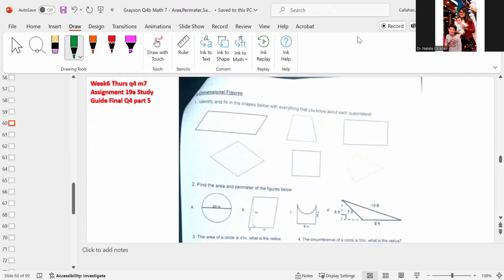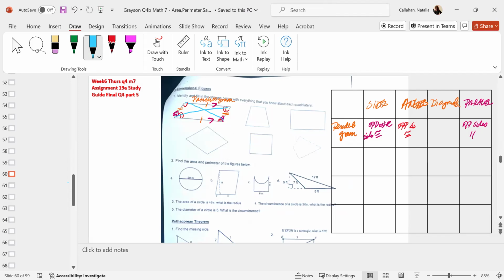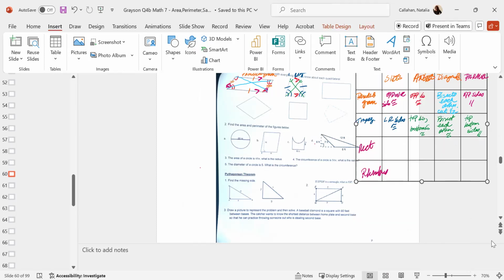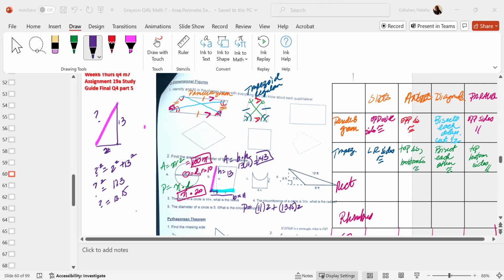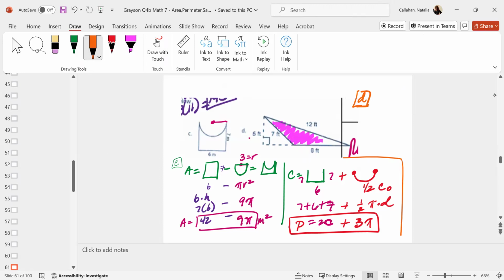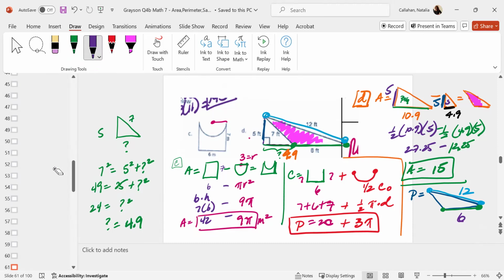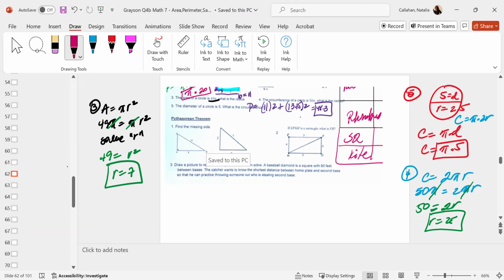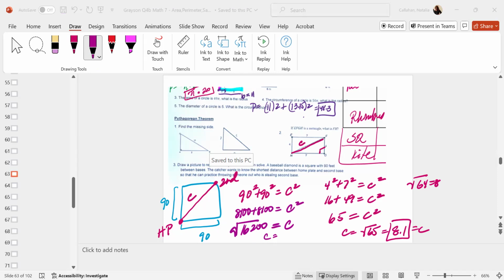Week6 Thurs q4 m7 Assignment 19a Study Guide Final Q4 part 5